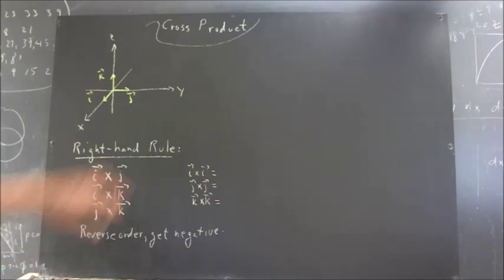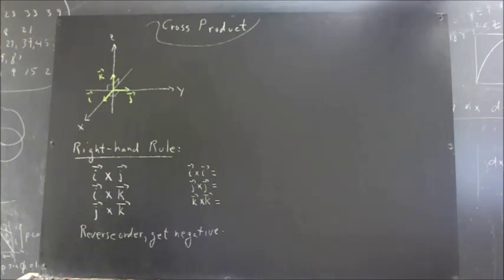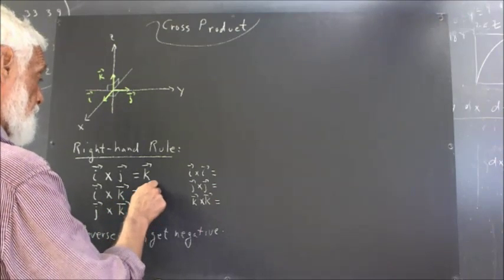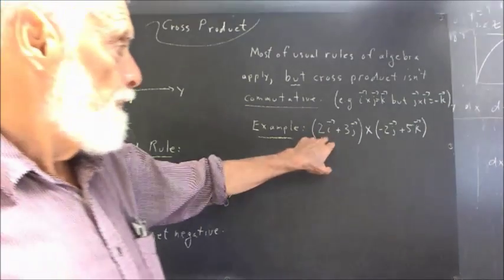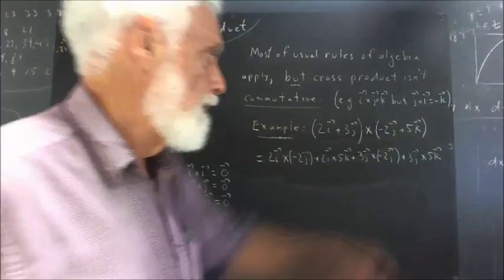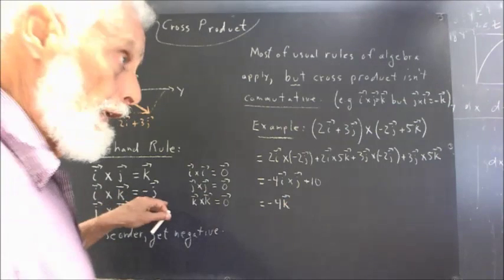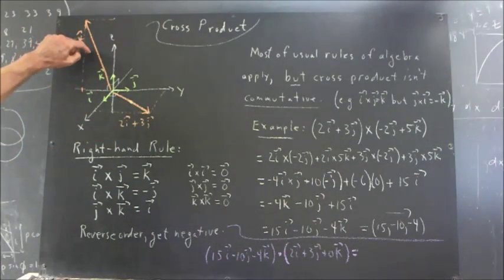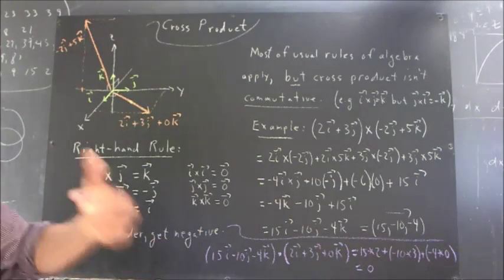vect 014 cross product